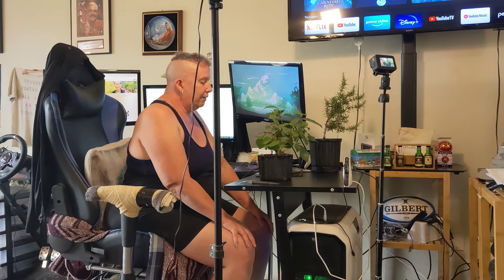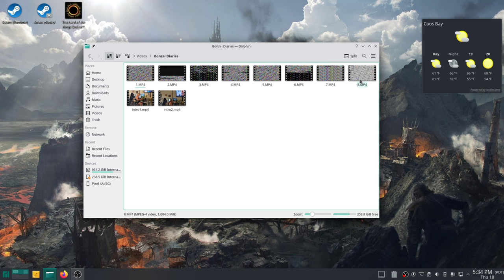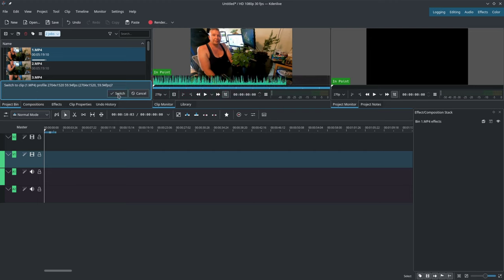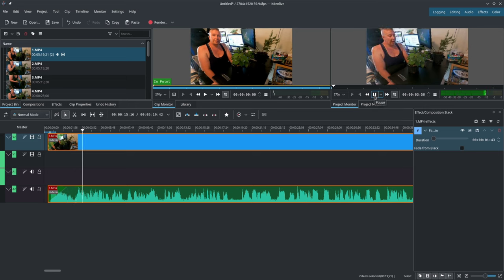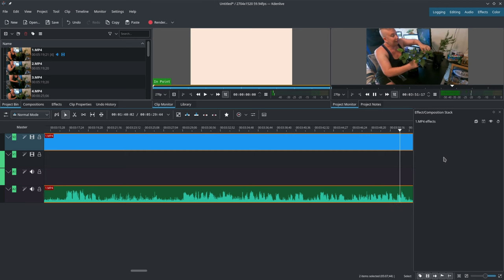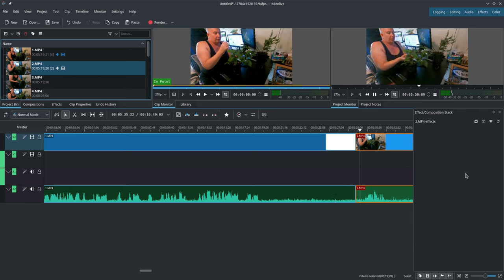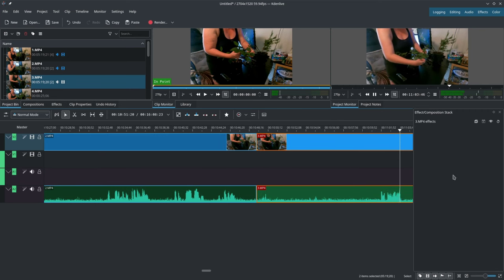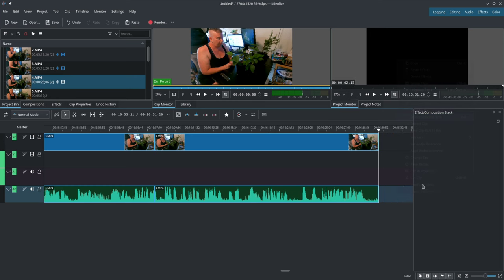How To 1: Editing Your Video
Produced by: Linda Teppler

Production Assistant: Che Dean

Some of my inspirations!